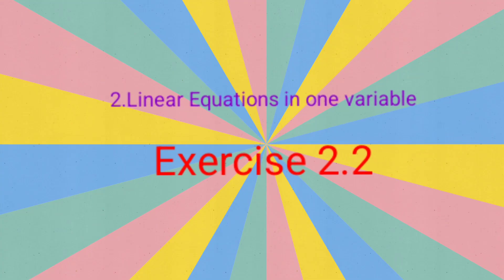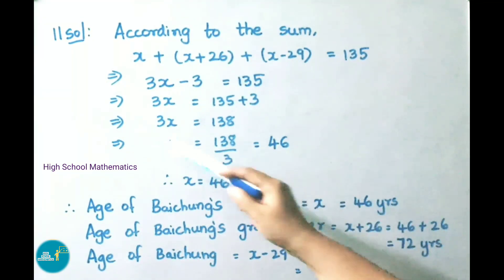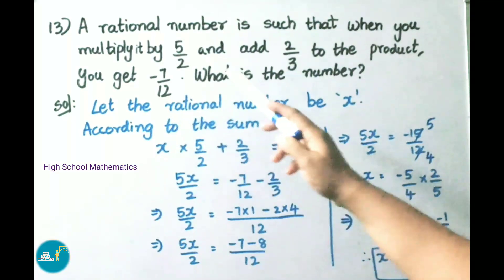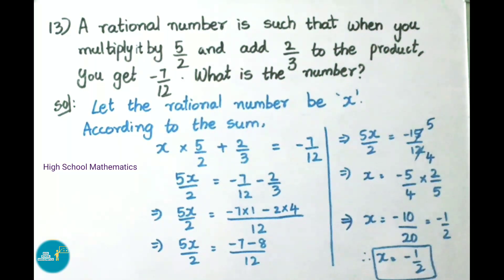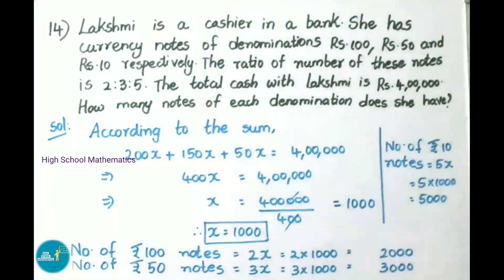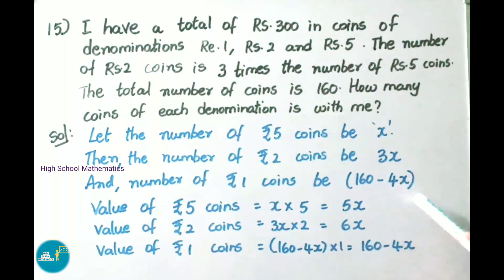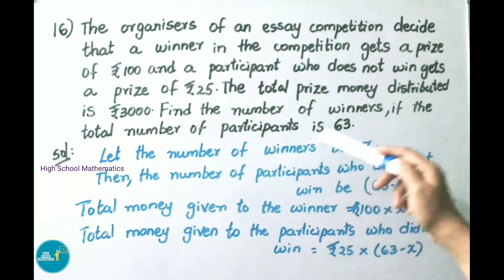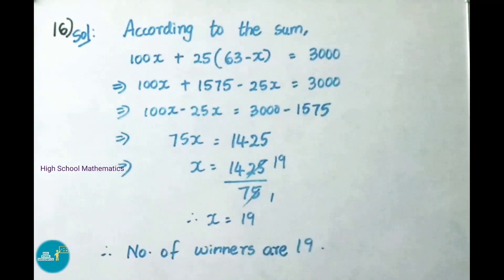Linear Equations in One Variable - Exercise 2.2 - Part 3 - Class 8 || A.P State New NCERT Syllabus